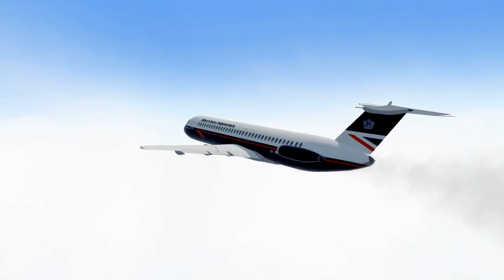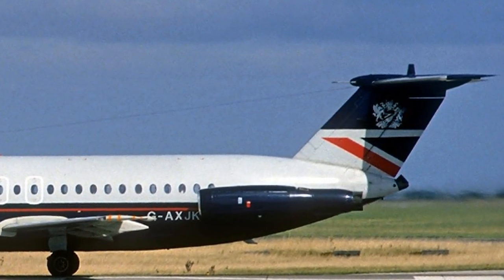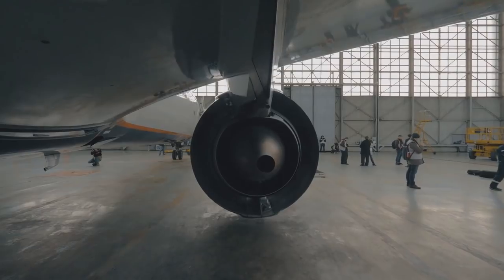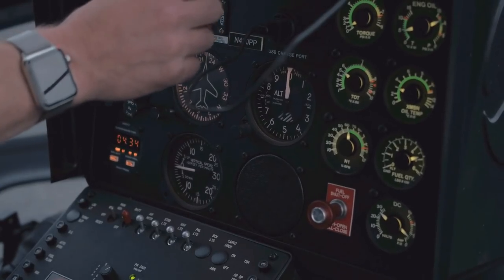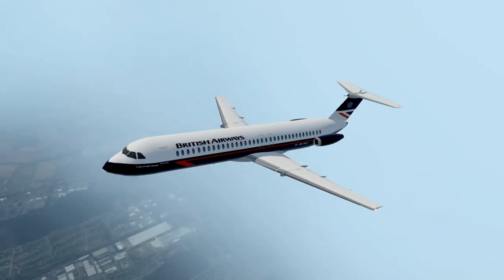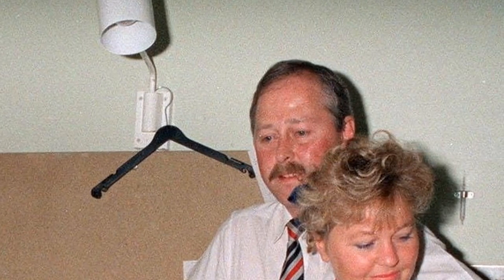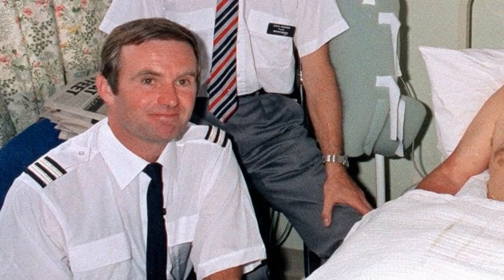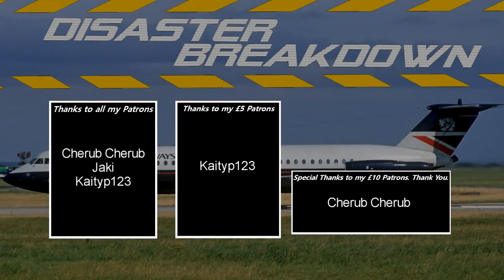The Captain Was Blown Out of the Plane (British Airways Flight 5390) - DISASTER AVERTED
June 1990, a British Airways plane on a flight to Spain suffered a decompression during the climb. The event pulled the captain out of his seat. He was fortunately saved by the quick thinking of his fellow crew members. Flight 5390 was a unique incident of the time where the pilot survived a horrific ordeal having to withstand low air pressure and extreme temperatures.